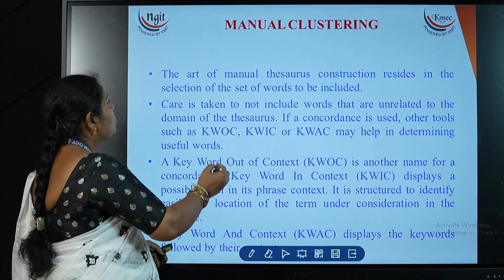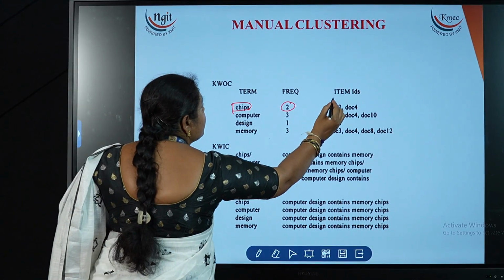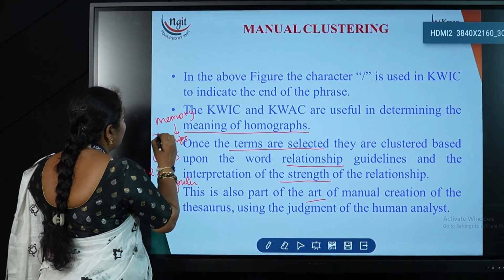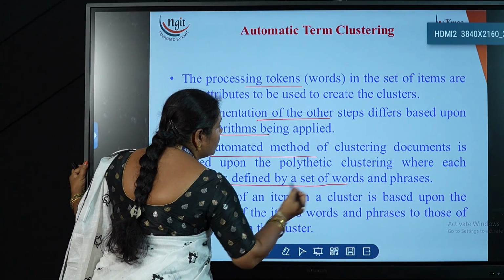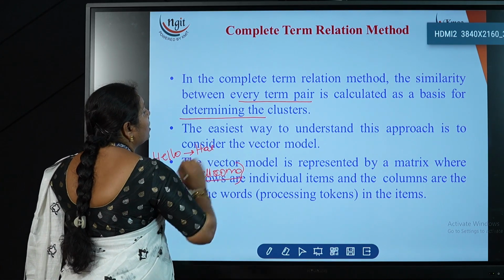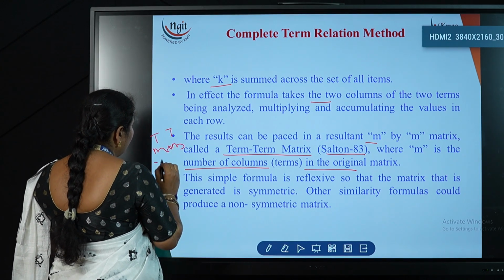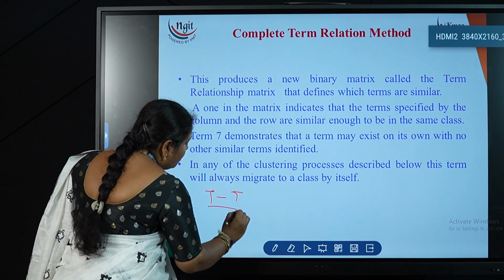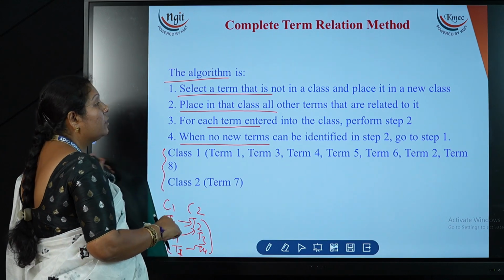3.4 Manual Clustering